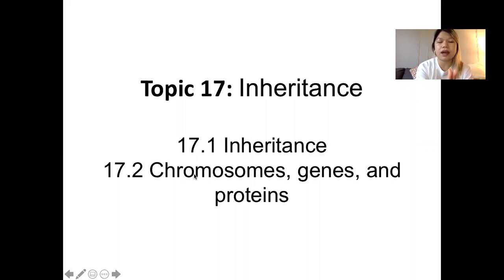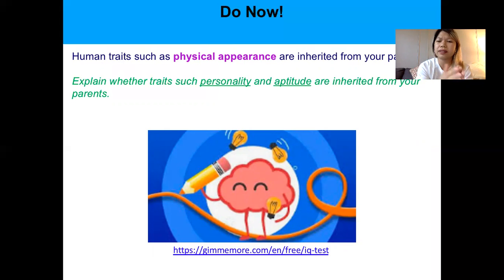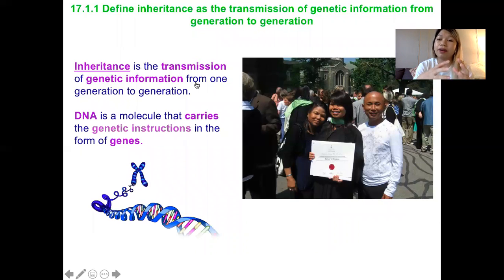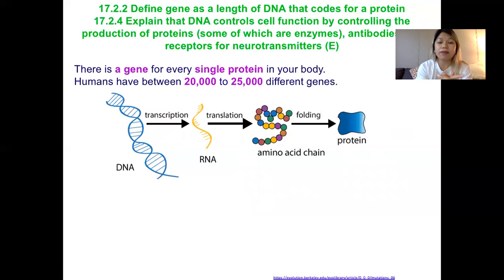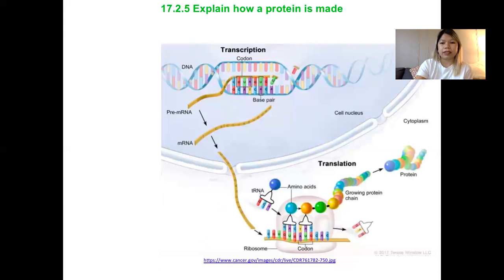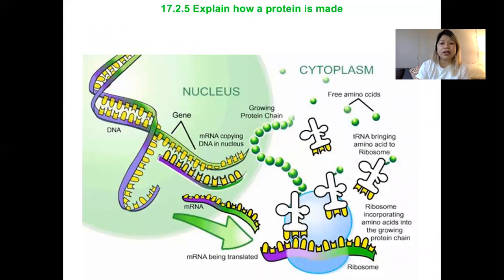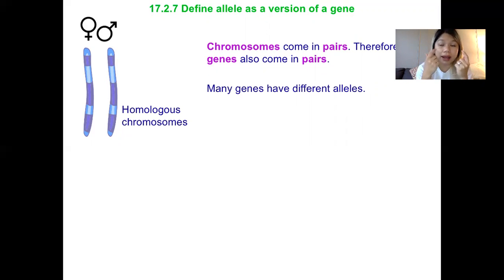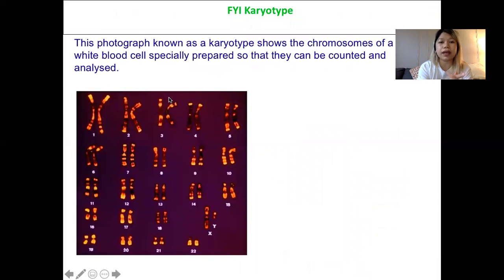Module 1 Lesson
Topic: Inheritance